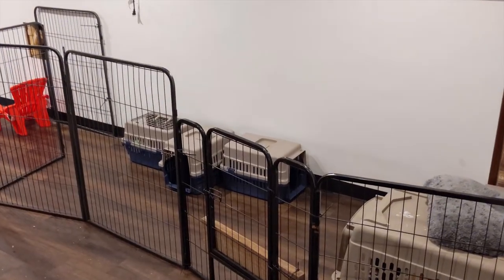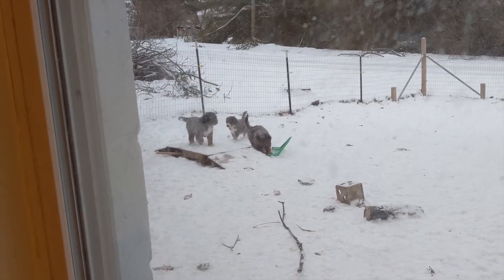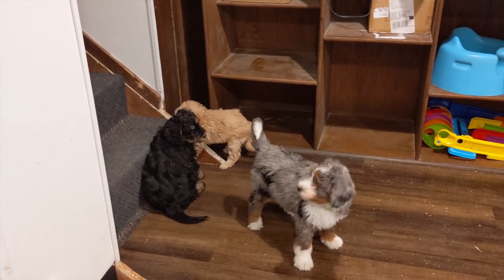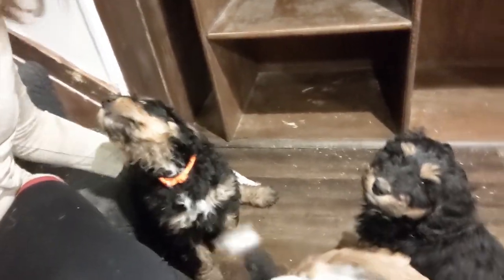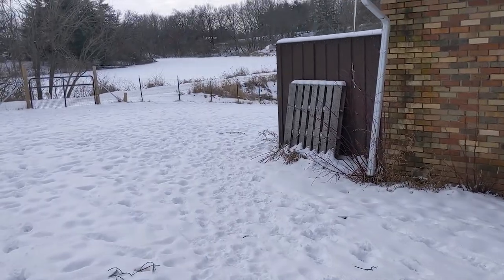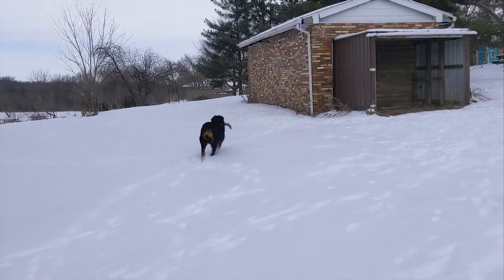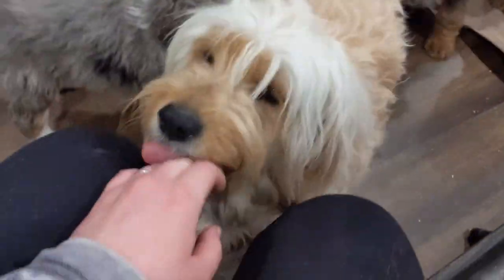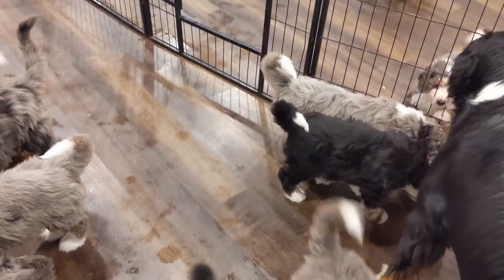Grandmas Meet the Puppies!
*Out of order Vlog episode* This episode was actually from February of 2021 and I thought the footage was lost...turns out I'd uploaded it onto an external hard drive.

We had 25 Bernedoodle and Goldendoodle puppies invited our grandmas over to see them!